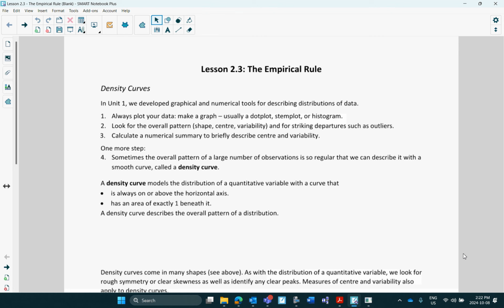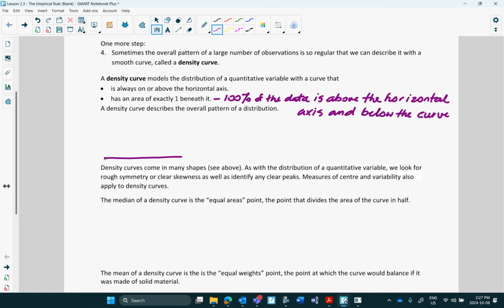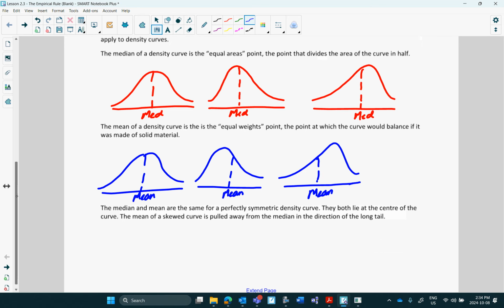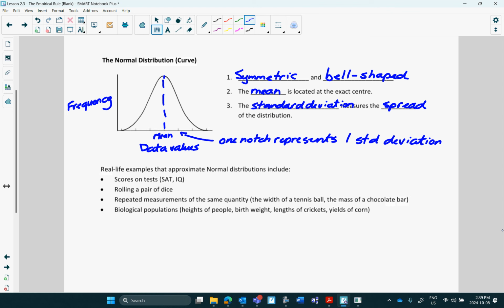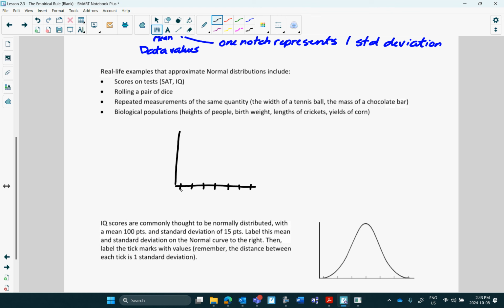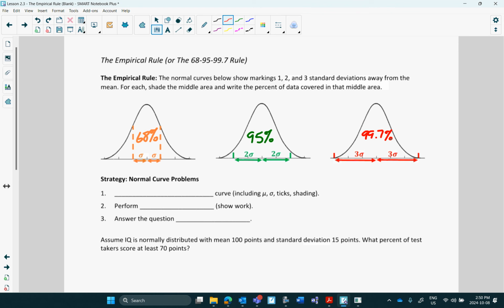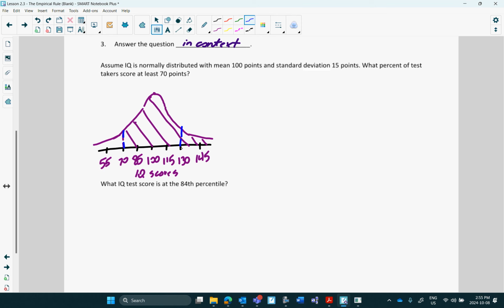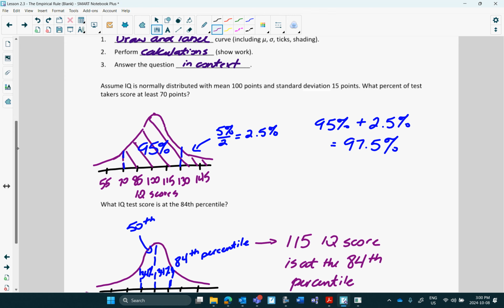Lesson 2.3: The Empirical Rule (Video Lesson)